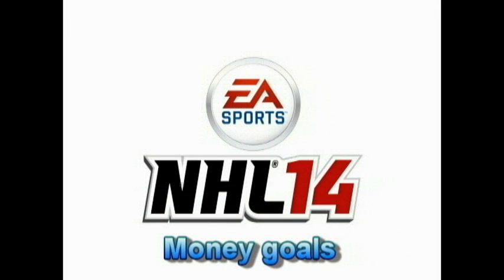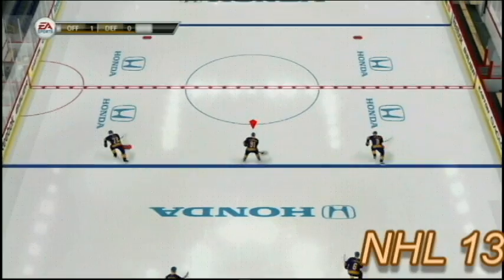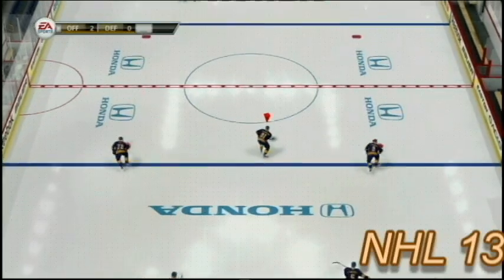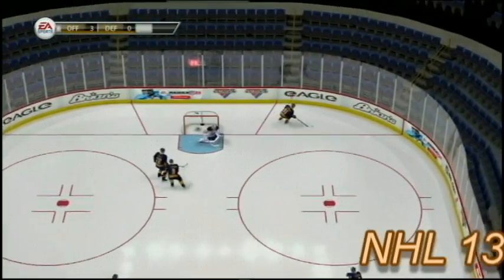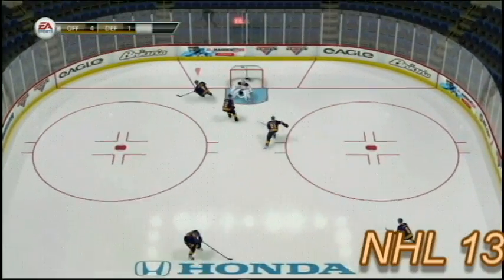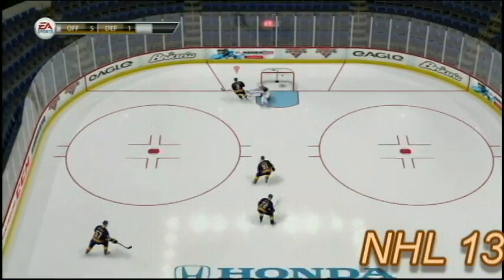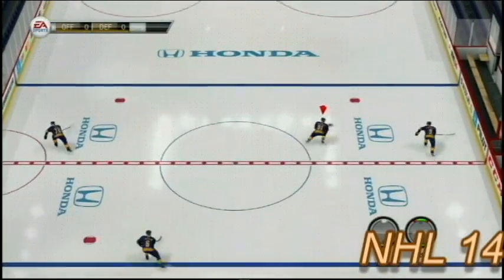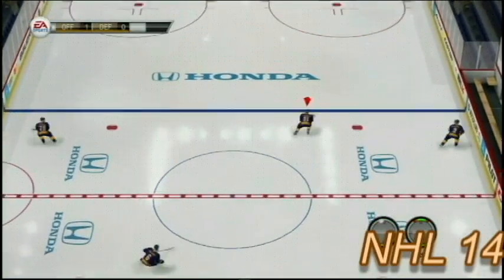Effective money goals in NHL 13 vs NHL 14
A video showing the differences in easy goals done in NHL 13 vs NHL 14